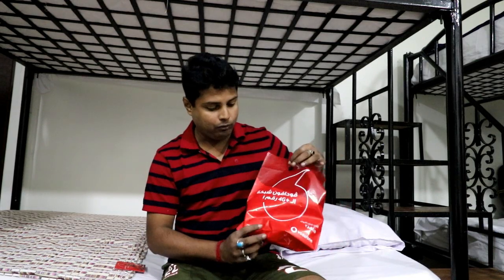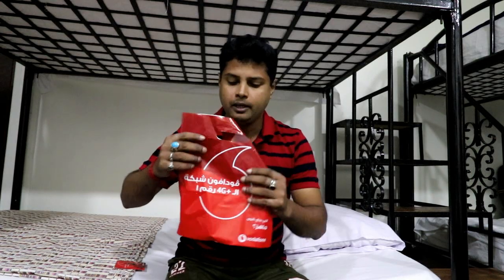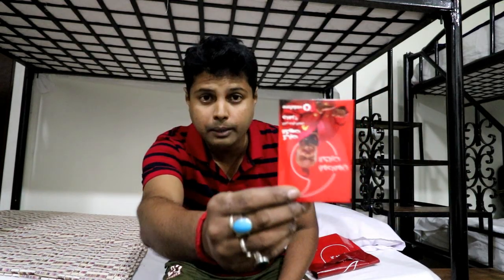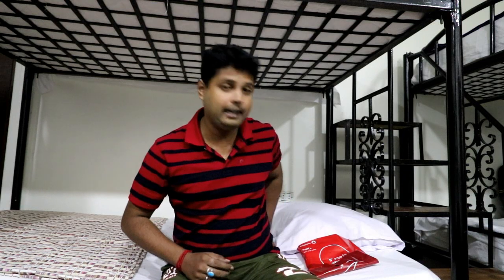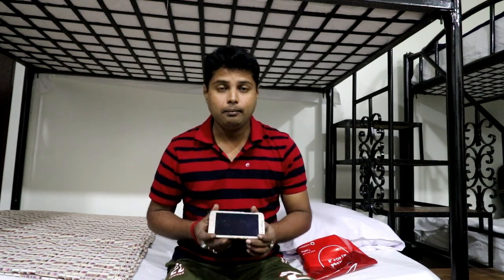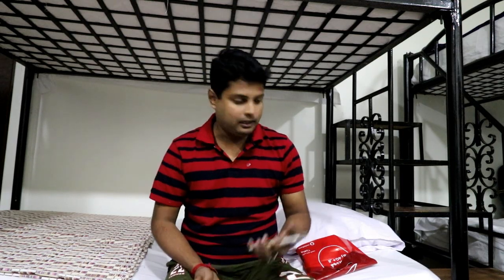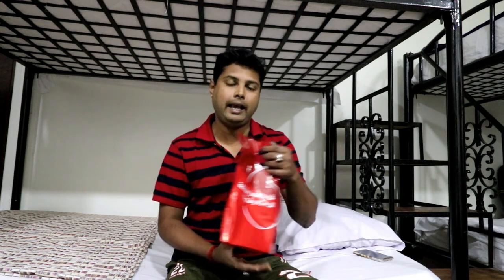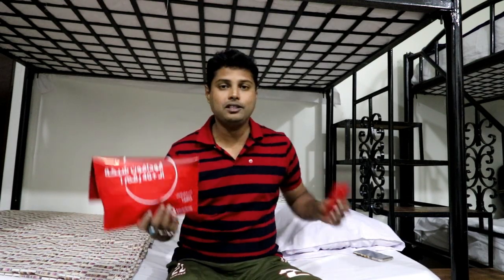How to get best tourist sim in EGYPT | Egypt tourist sim information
Indian travel vlogger. travel vlog India. travel channel Hindi .famous Indian travel channel.